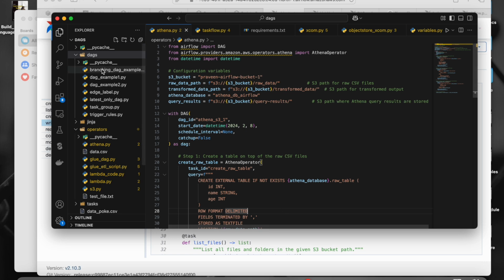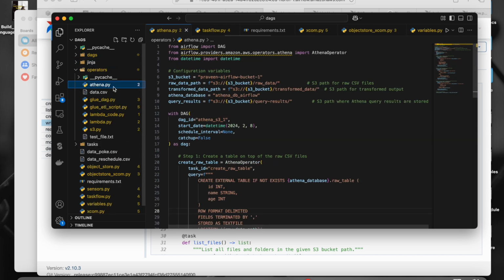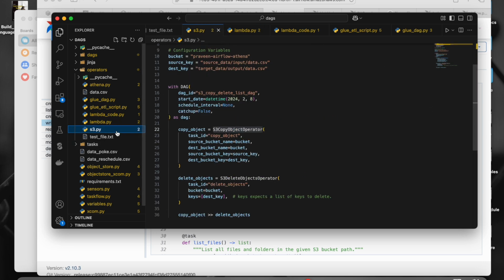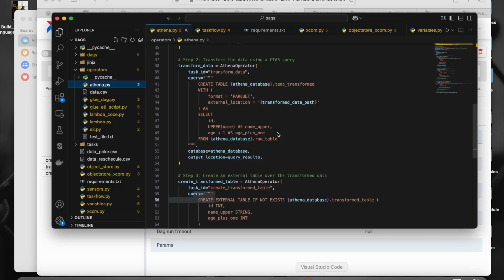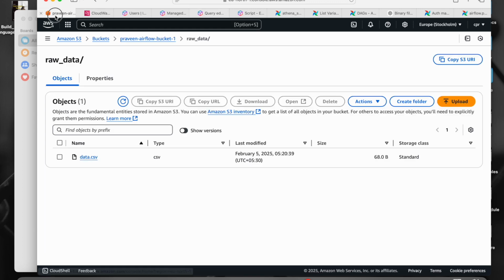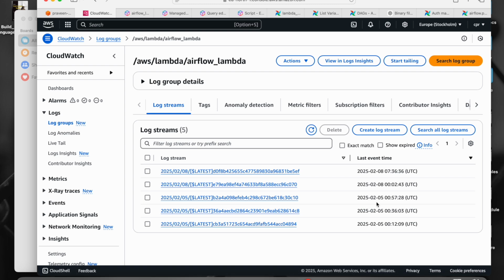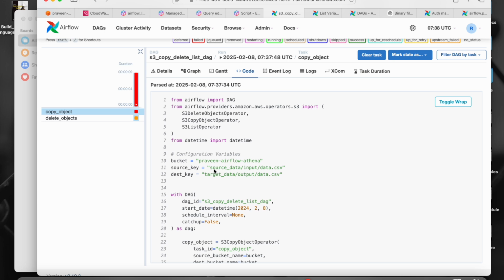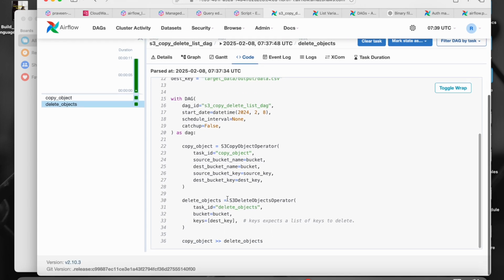Explained about Operators in Airflow